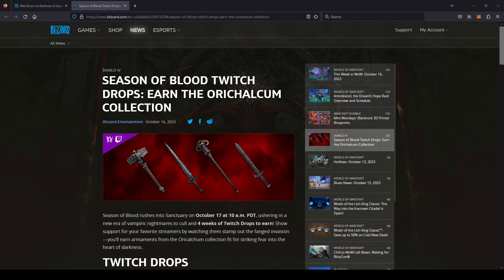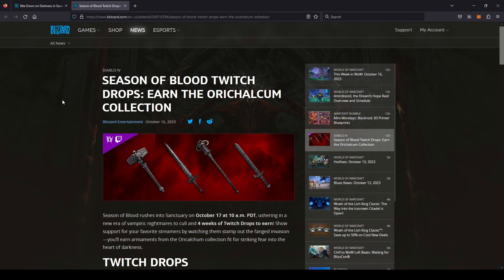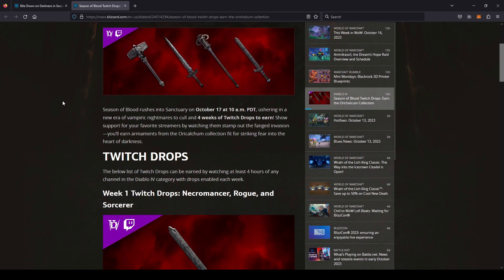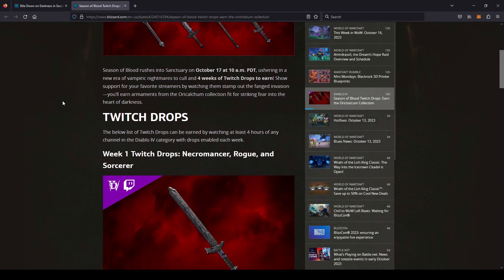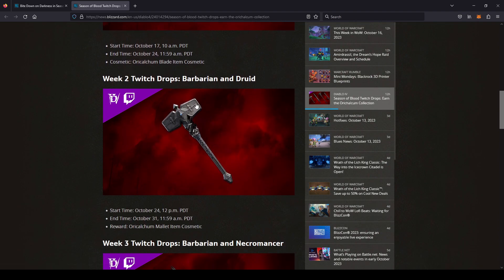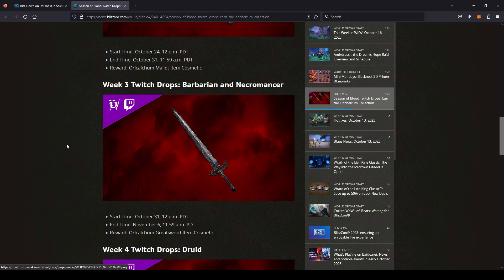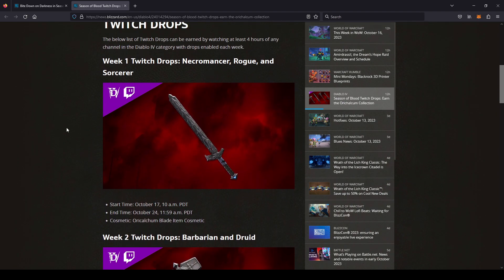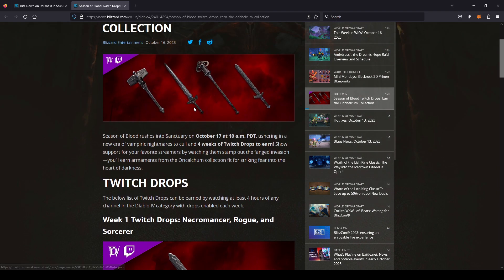Diablo IV - Season 2 - Twitch Drops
★|~Gavscar Gaming~|★